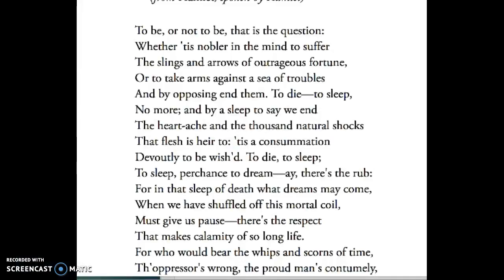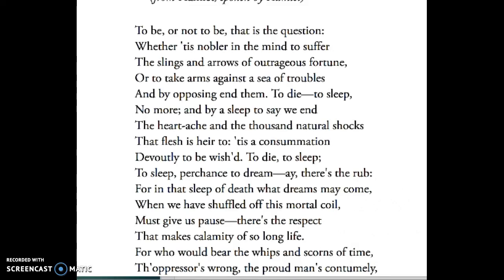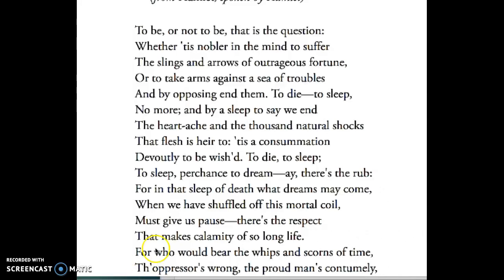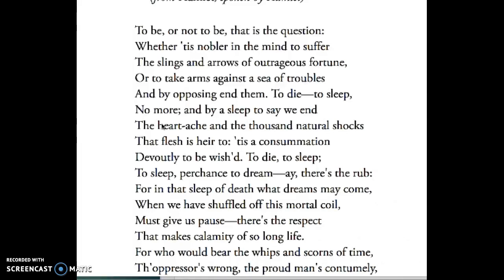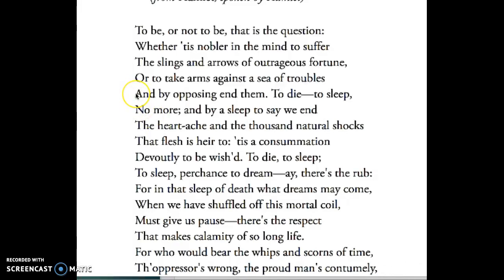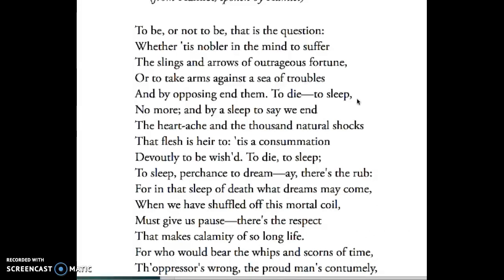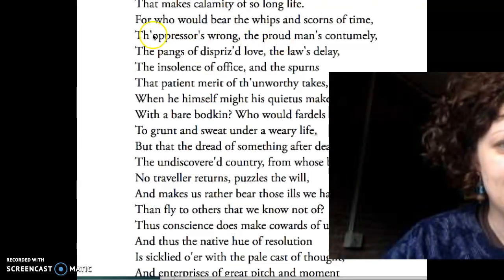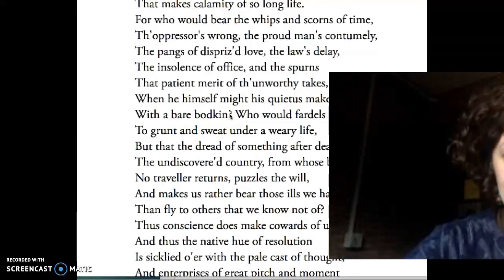Heightened language and Shakespeare